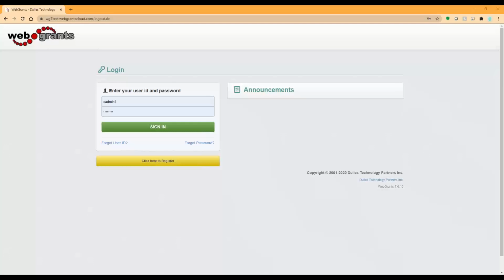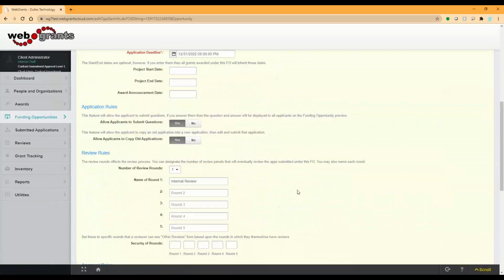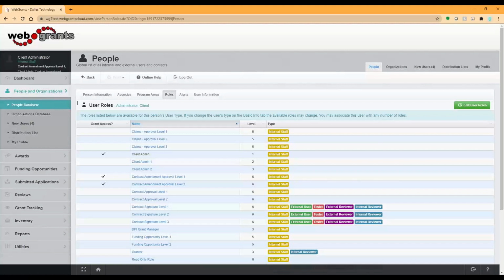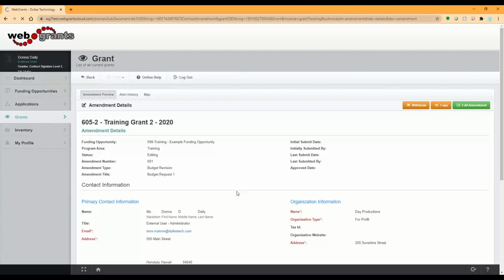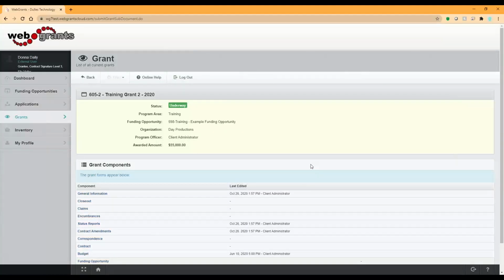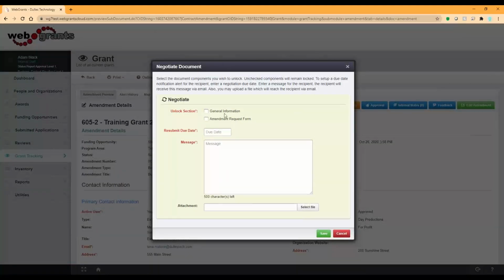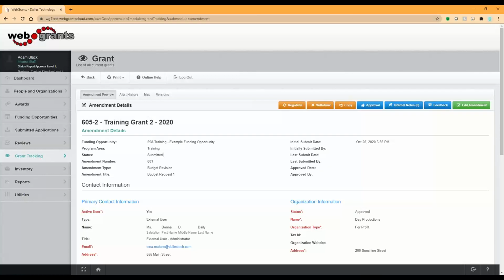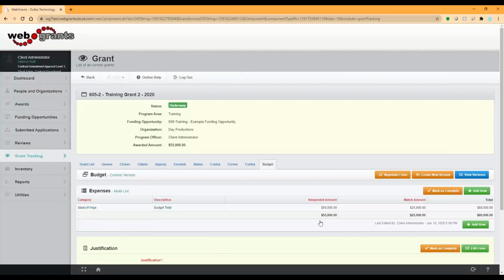Phase IV - Video 4 - Contract Amendments - Lifecycle Training